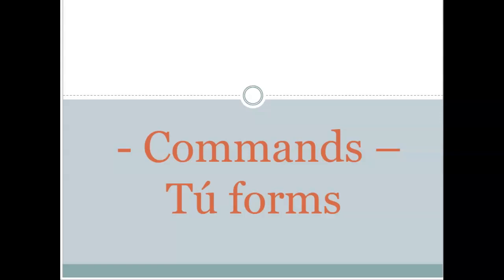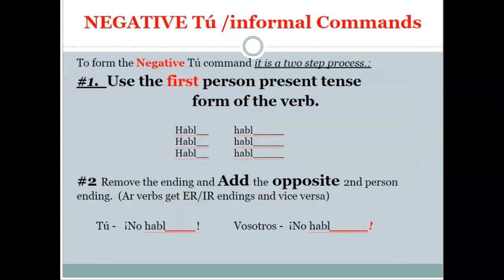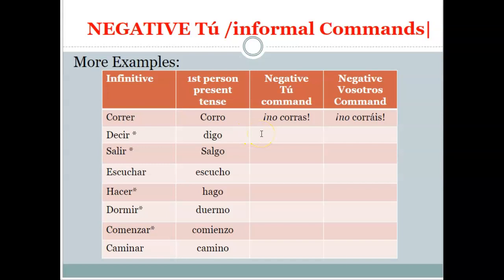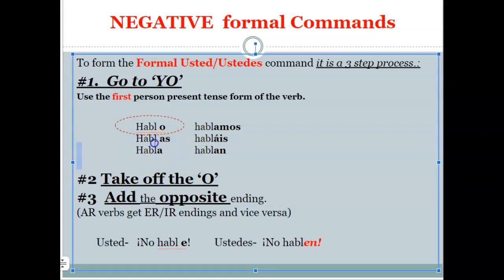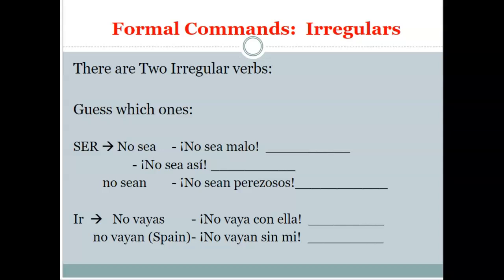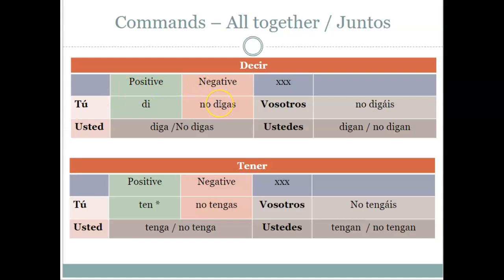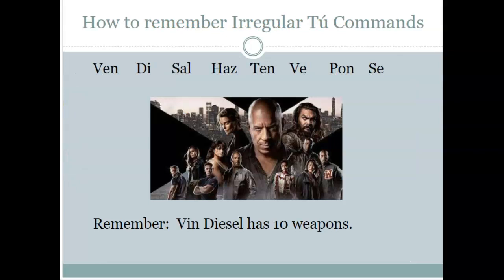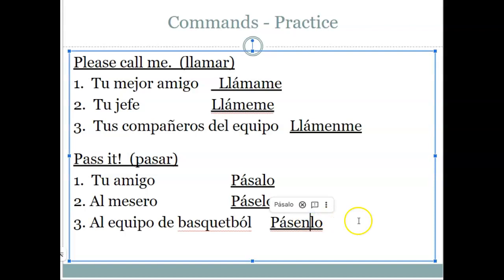Commands, Tú Usted, Ustedes pos y neg